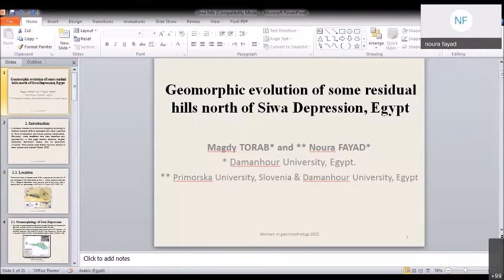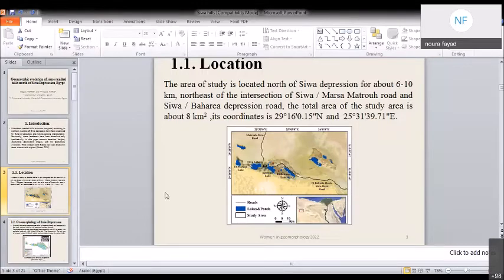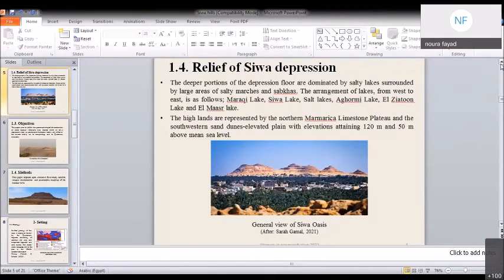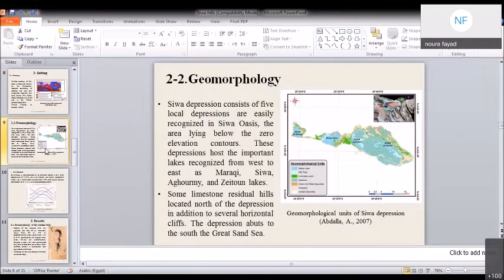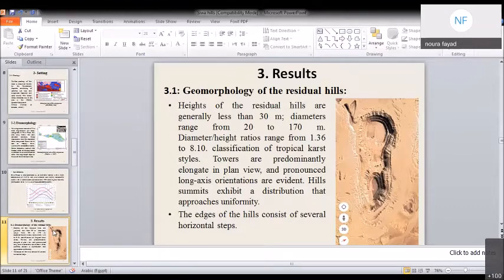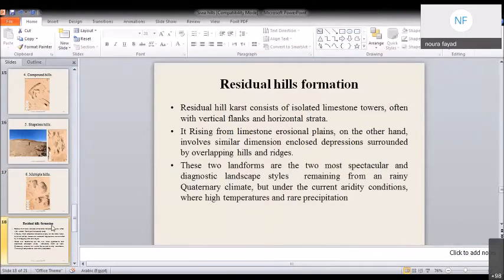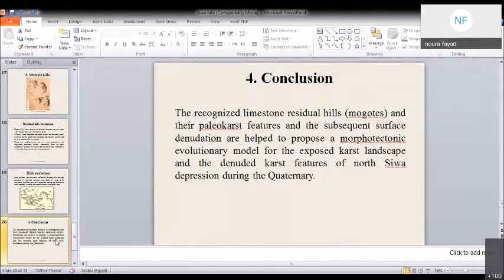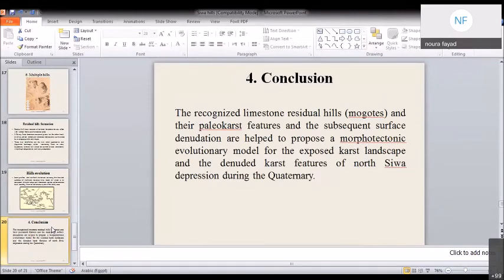10) Noura Fayad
Geomorphic evolution of some residual hills north of Siwa depression - Noura Fayad (Damanhur University (Egypt))